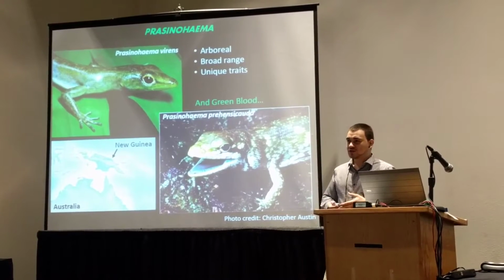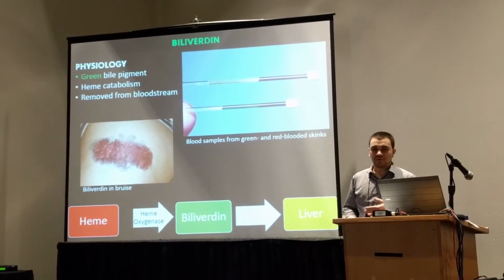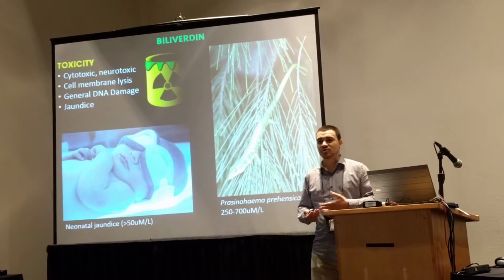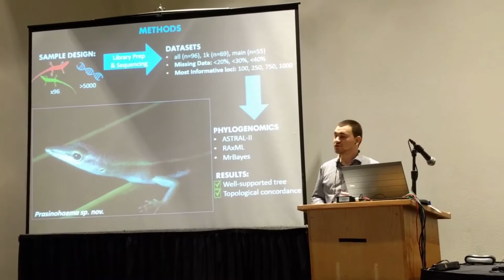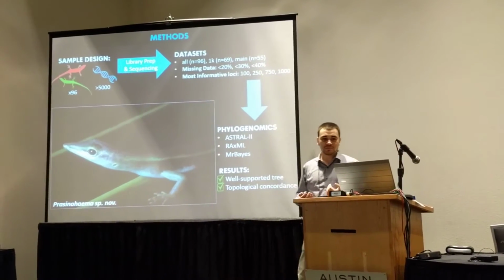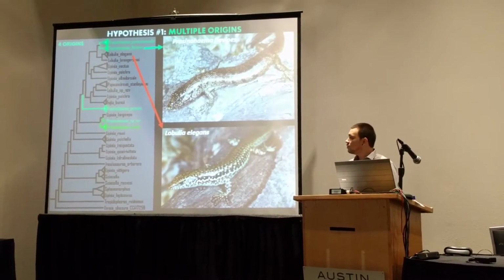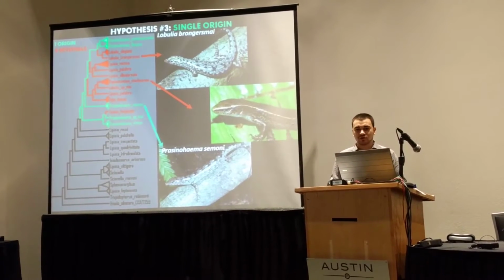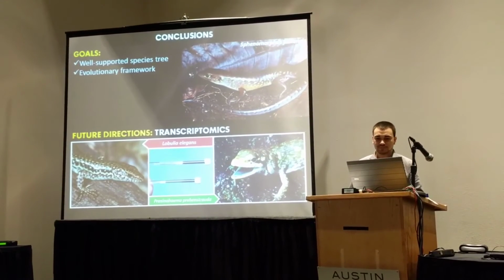Rodriguez:Green Blood: Investigating the evolutionary history in New Guinea lizards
Presention by Zachary Rodriguez
Evolution 2016: Phylogenomics 4